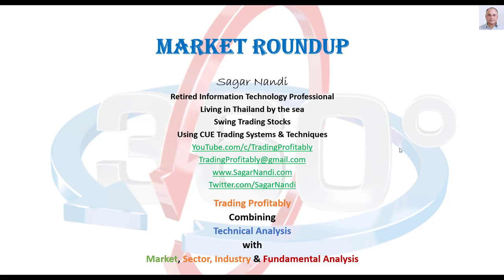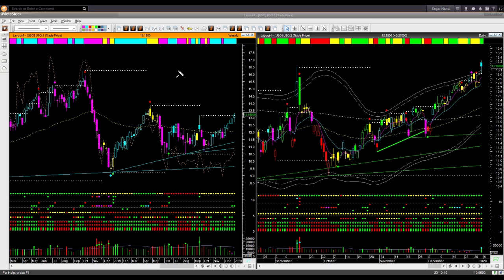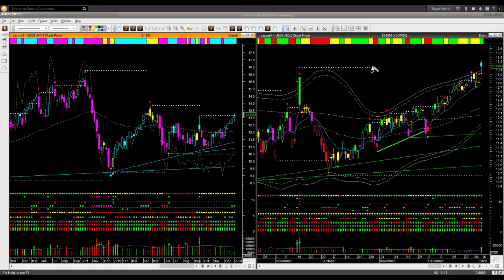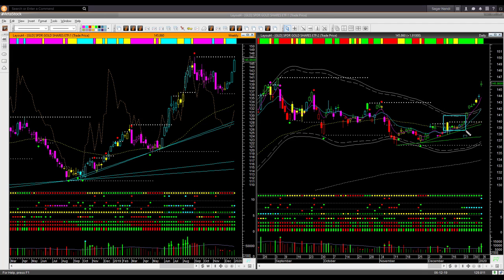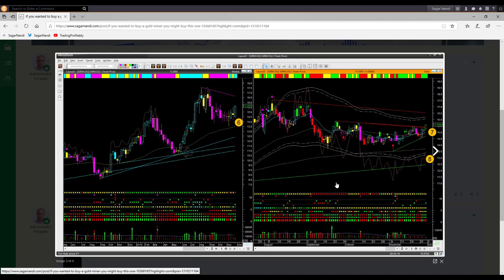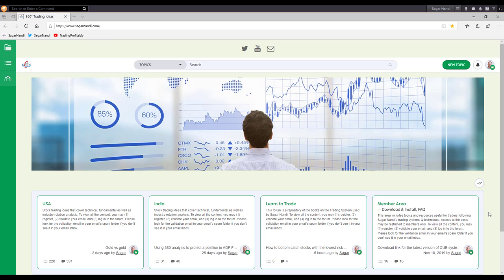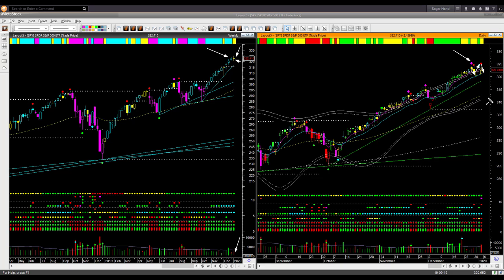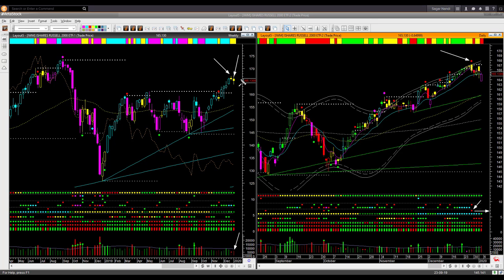The market indeed stalled at the very top - Market Roundup 4th Jan 2020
While the market made a new all-time high one week ago, in that market roundup, I expressed caution based on several bearish indications in the market ETFs, including the bearish Headwinds that came in three of the four market ETFs, $SPY, $QQQ, $DIA. That was timely and useful as the market stalled this week. There are further indecision signals this week. You may see where the market is going next week before taking the next swing trade.

Though the market weakened, gold rallied. And the two gold mining stocks I suggested buying using live market analysis ended with significant profits. In this video, I review how you could effectively enter and manage those trades.